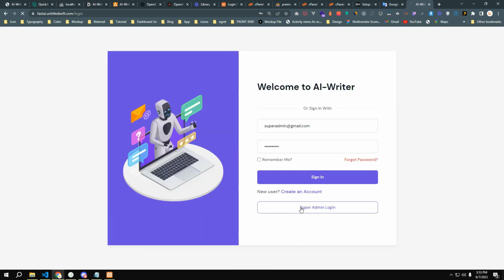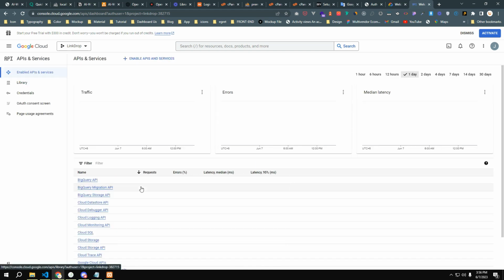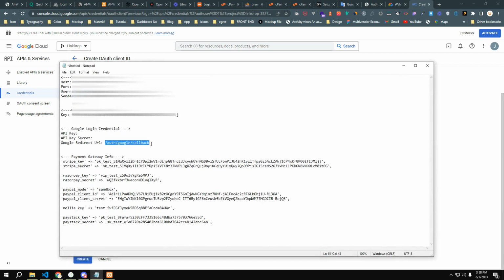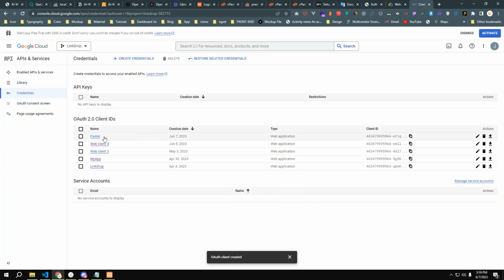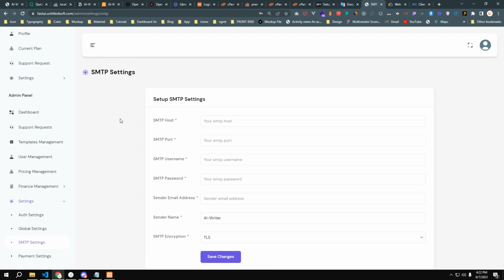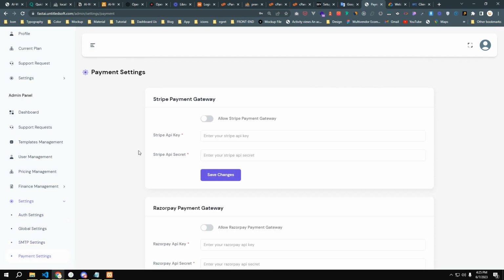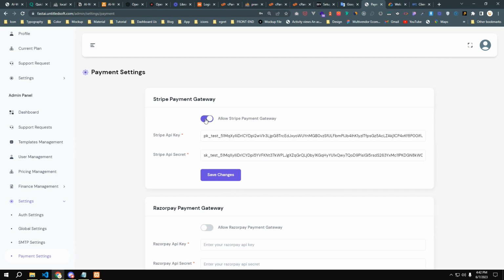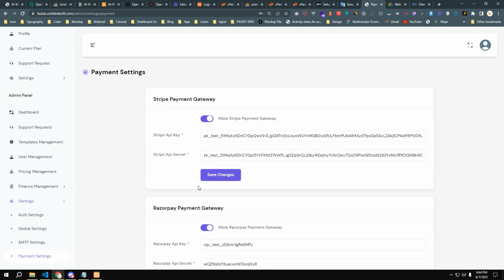Part 02 How to configure application with the necessary credentials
In this video, you can learn how to configure your application with the necessary credentials.